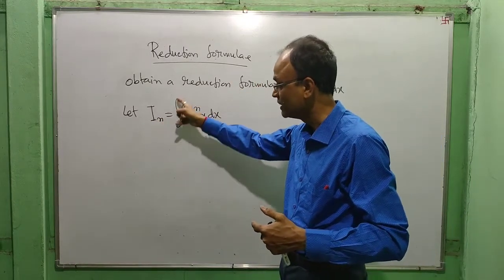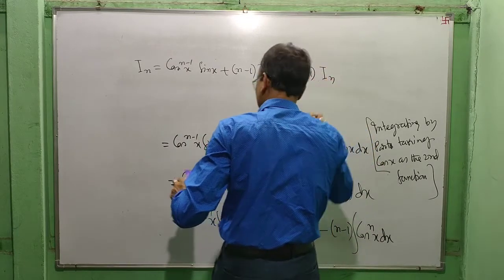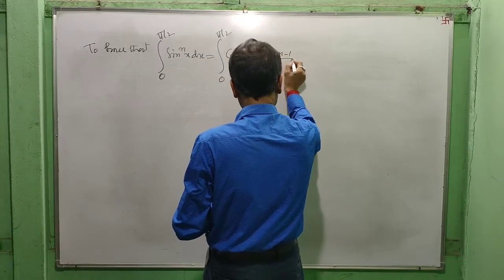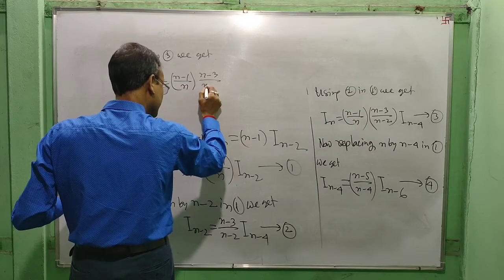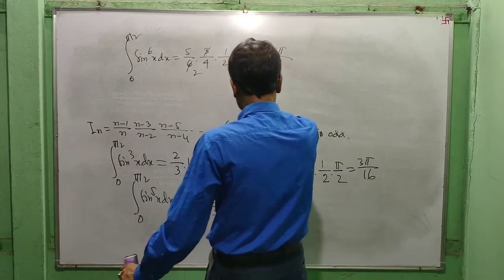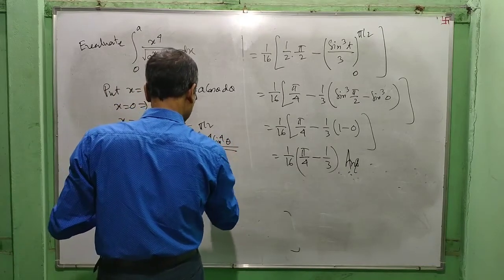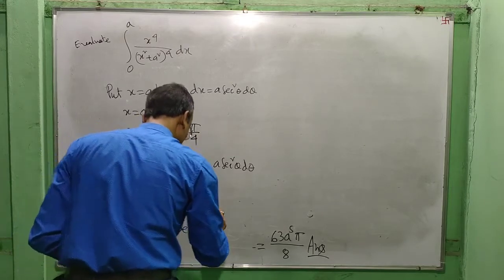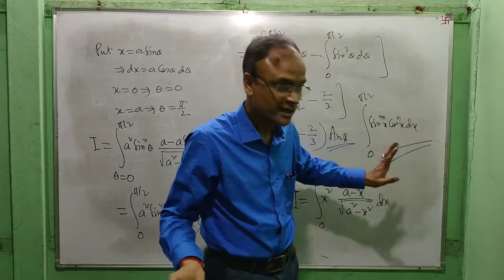Reduction Formulae||B SC 1st Semester||Mathematics (Honours) Lecture 1 by Ramen Ch Deka